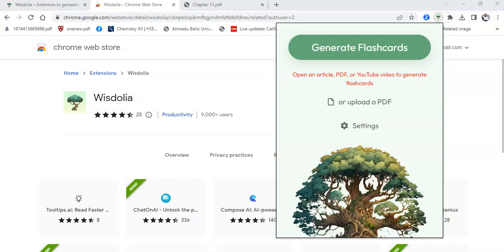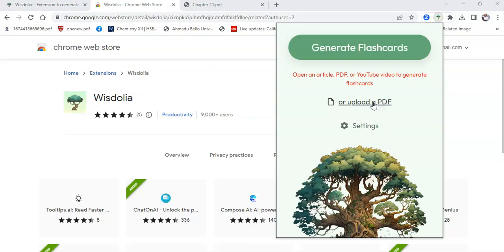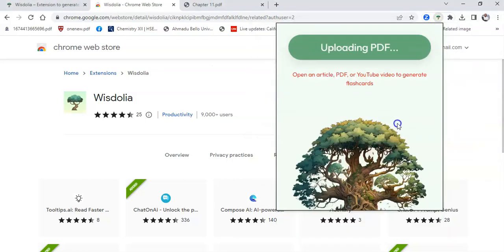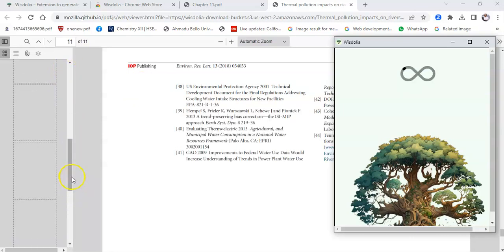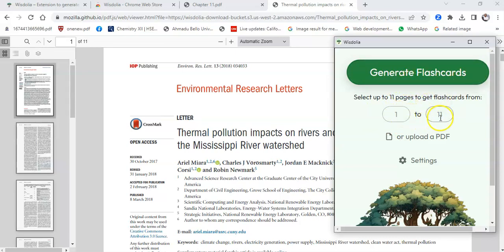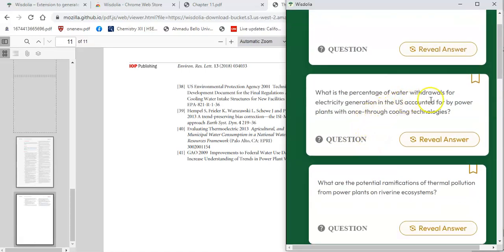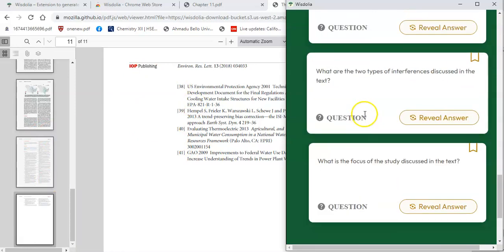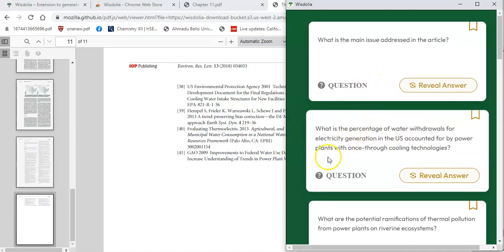How to Use Wisdolia to Read and Summarize Research Articles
In this video, I talk about Wisdolia, an AI model that helps you remember all the articles you read. I explain how Wisdolia works and how it can help you in your academic and professional life. I also share some tips on how to use Wisdolia effectively and get the most out of it.